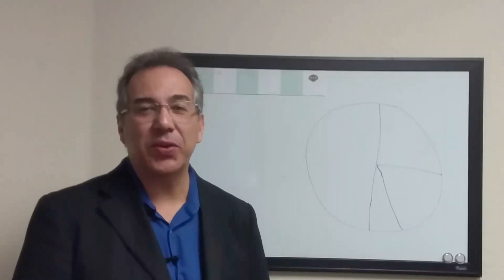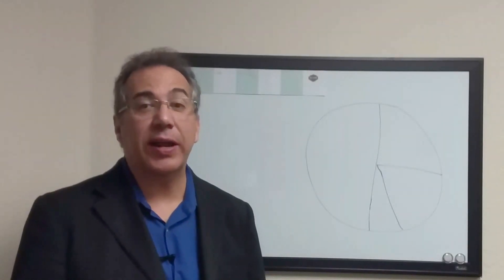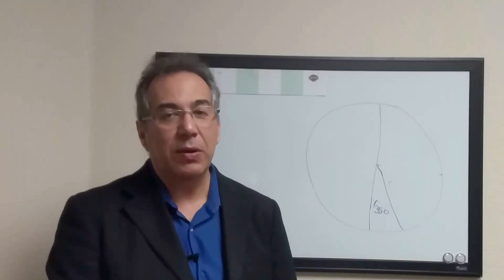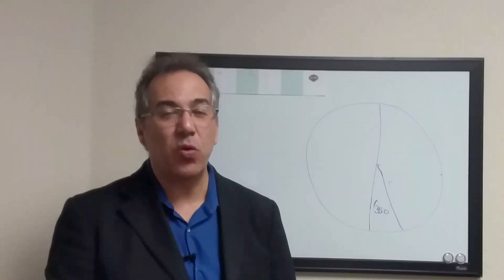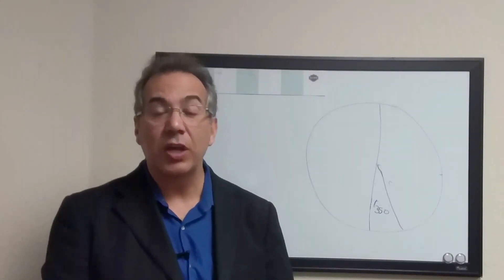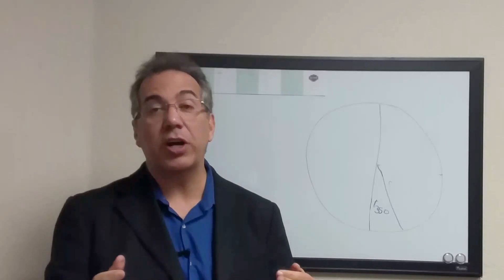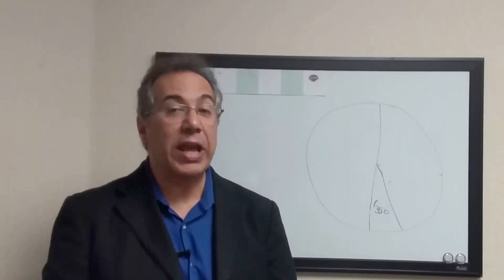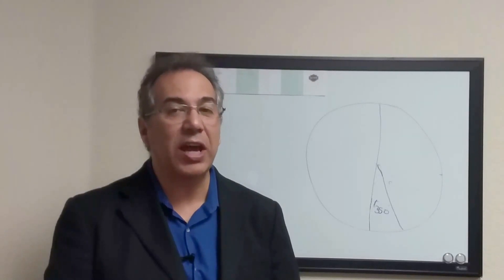Real Estate Broker and Agent Splits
After my last video a viewer commented that agents and brokers can negotiate their splits. That's what this video is about. Agents and brokers can split their fees in different ways and it's always negotiable. Traditional commission splits have the brokerage keeping 6% as an administrative fee and anywhere from 20% to 50% depending on the skill of the agent. In other brokerages, that 6% administrative fee may only be  $350. Of course that number can vary as well as the broker split. Some brokerags only charge the $350 admin fee with no additional commission splits.